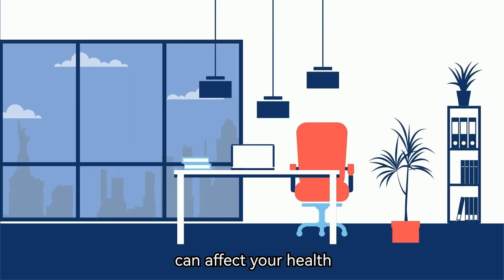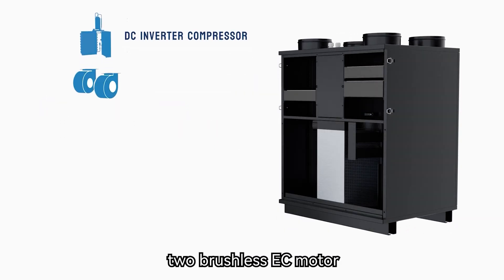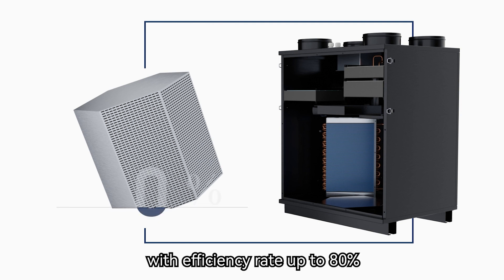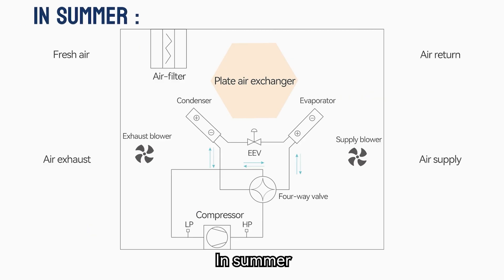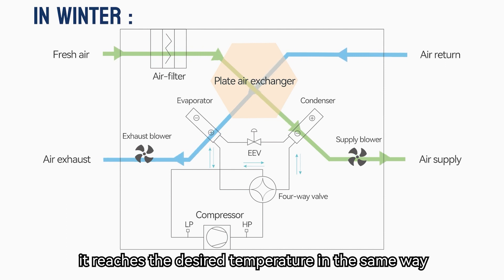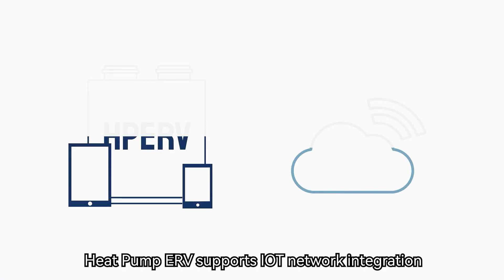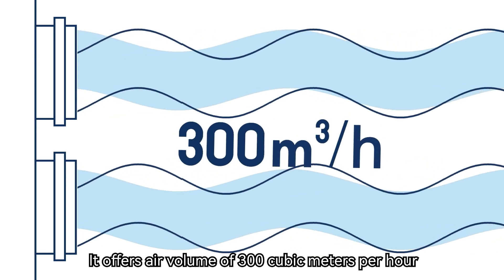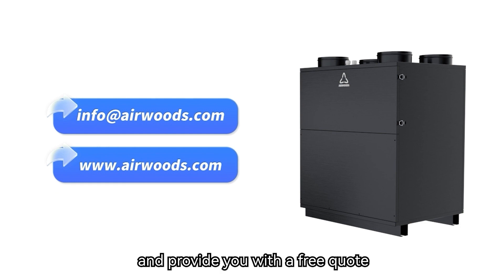Airwoods HPERV: Revolutionary Indoor Air Ventilation and Energy-saving Solution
Indoor air quality directly affects our health, comfort, and productivity. Airwoods Heat Pump ERV is an innovative product that combines fresh air purification, heating/cooling, heat recovery, and dehumidification, aiming to provide you with comfortable and healthy indoor air while saving energy and money. This video provides a detailed introduction to the main components of HPERV, its working principle, and how it helps improve indoor air quality.